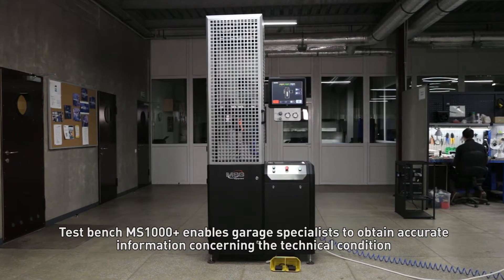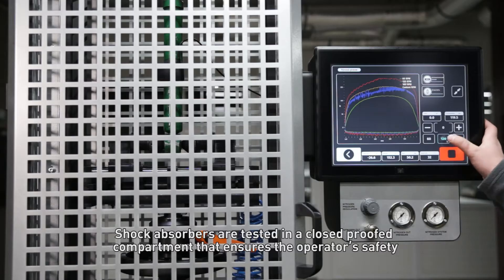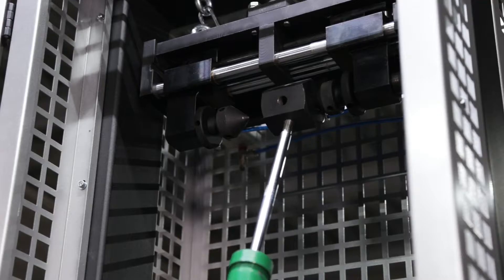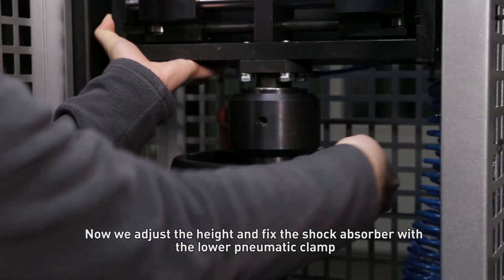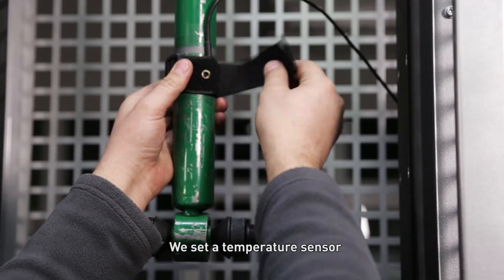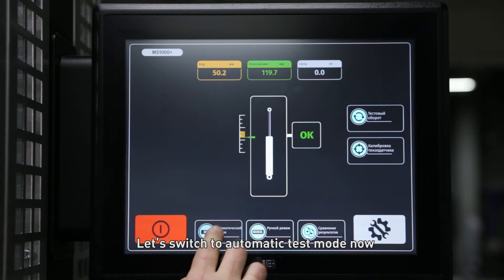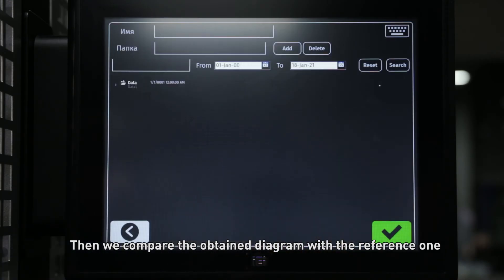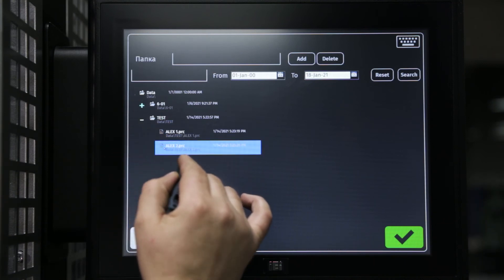Detailed manual on MS1000+ Test bench operation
The video demonstrates how to properly diagnose shock absorbers using the MS1000+ test bench .The sequence of preparation of the shock absorber for diagnostics and the process of diagnostics of the shock absorber in automatic mode are shown.

Test bench MS1000+ is intended for shock absorbers health assessment. Also, it can be used to perform the following:

- diagnose shock absorbers;
- check if the performance characteristics of a shock absorber match its requirement specifications;
- conduct long-term run tests;
- test the performance of shock absorbers;
- select shock absorbers with appropriate characteristics.